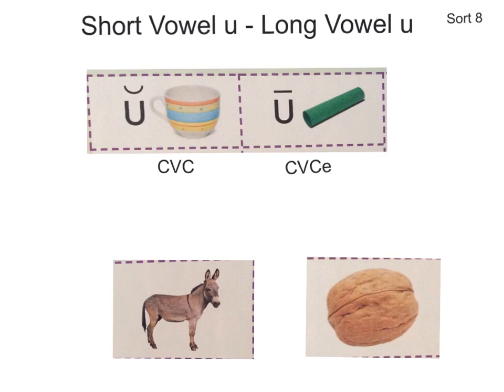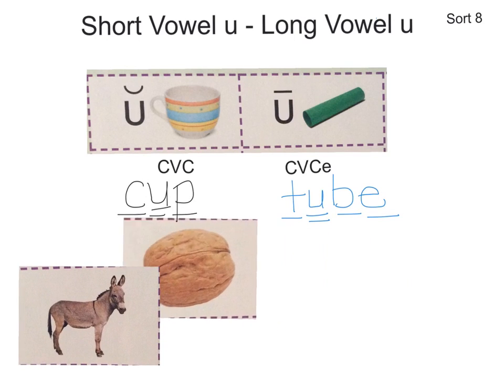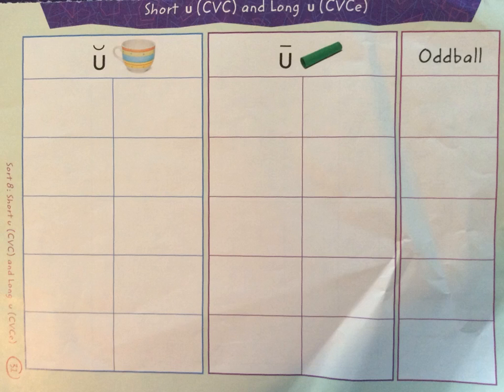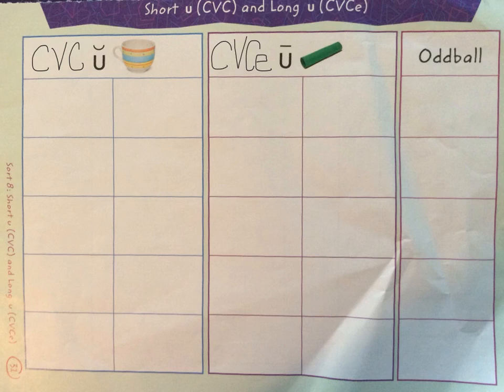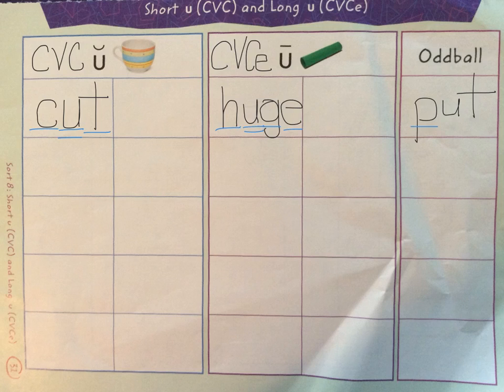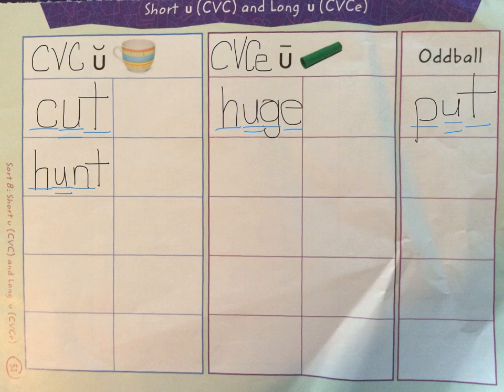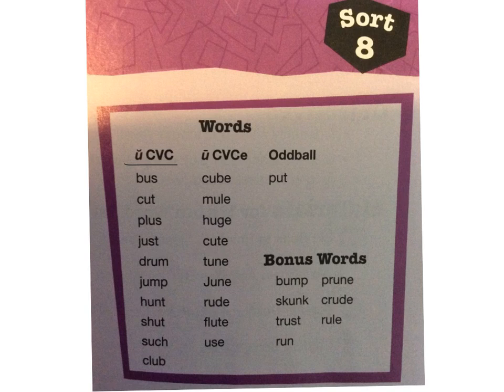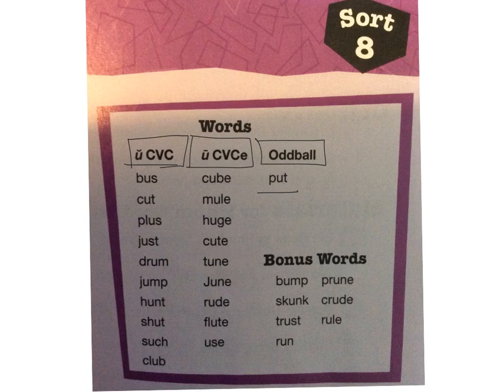Short u Long u Sort 8